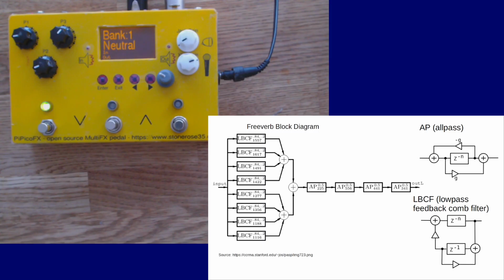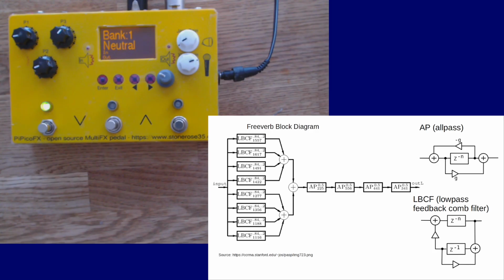Freeverb on PiPicoFX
Implementation of the OpenSource Reverb Algorithm Freeverb along with some sound demos.